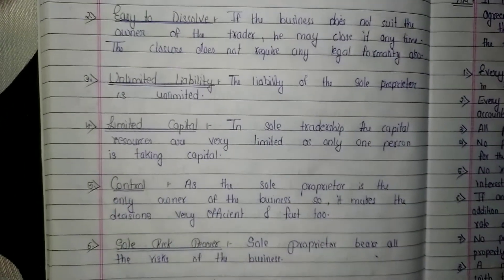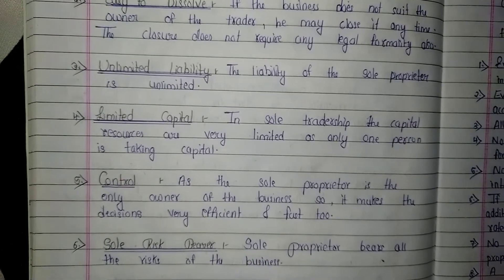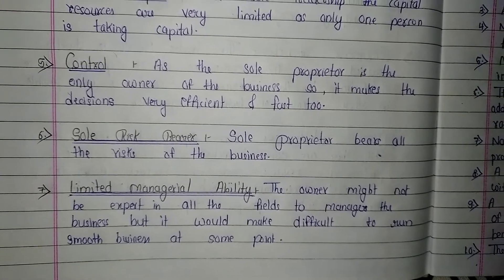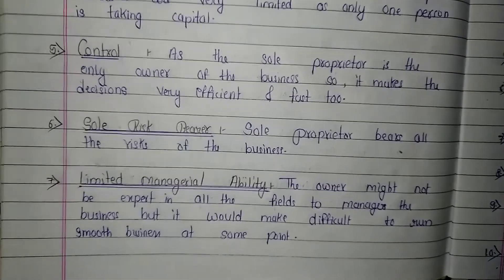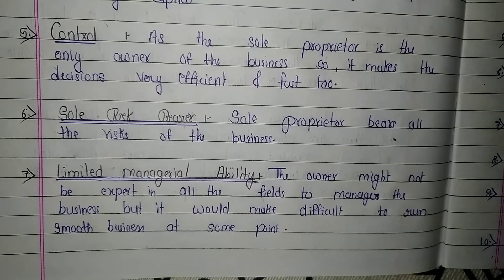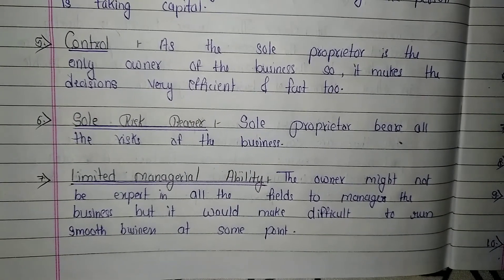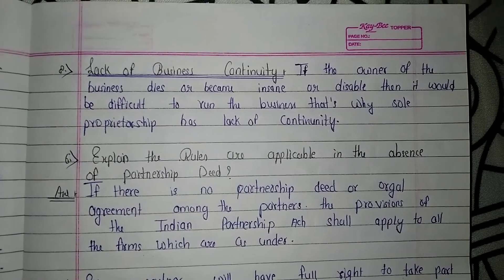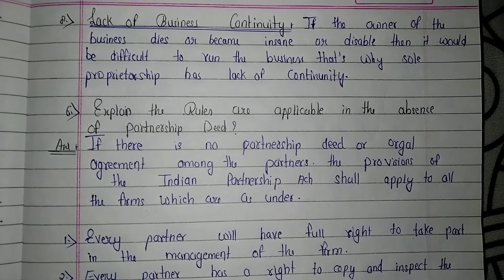Explain the Characteristics Features of Sole Trade. | Business studies | Class 11 NCERT.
Business studies

Forms of Business Organization

Short Answers Type Questions

Explain the Characteristics Features of Sole Trade.
                     //OR//
State the silent features of Sole Trade.